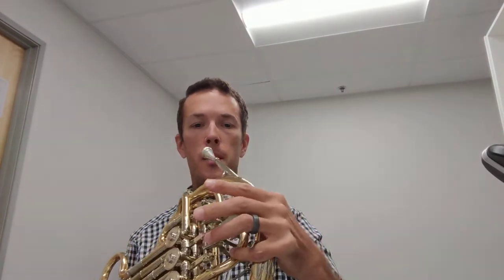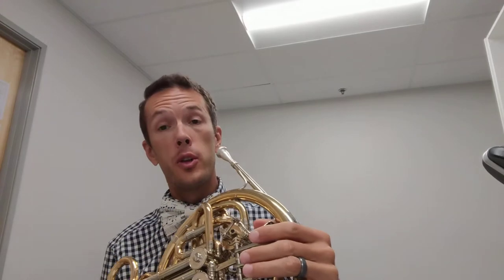toddler warm up for french horn